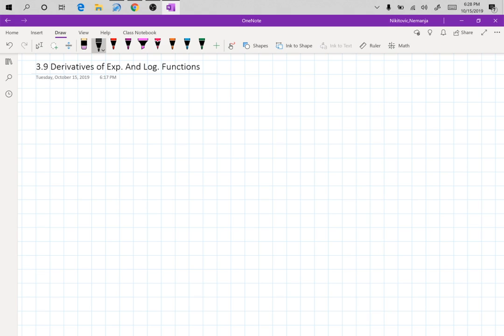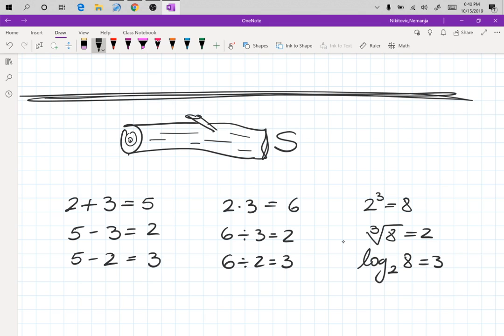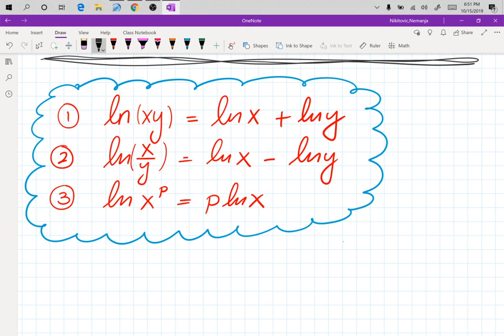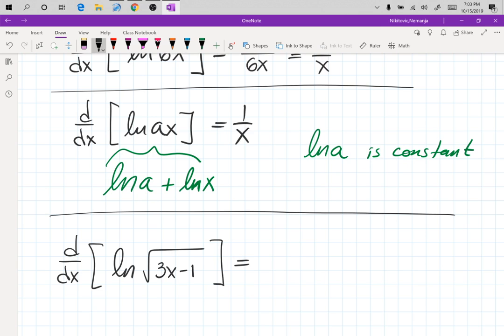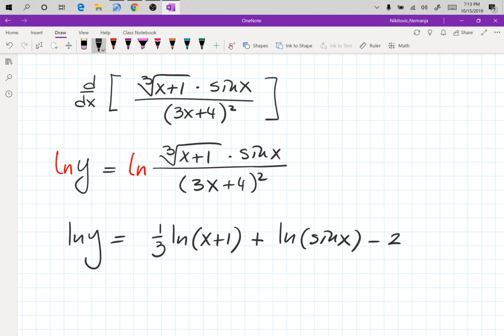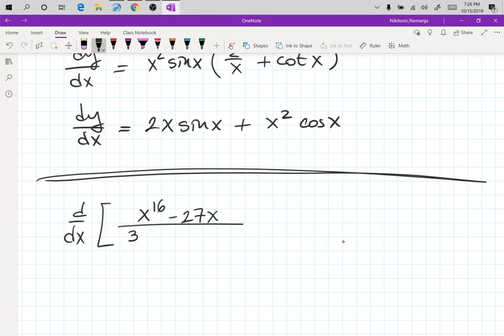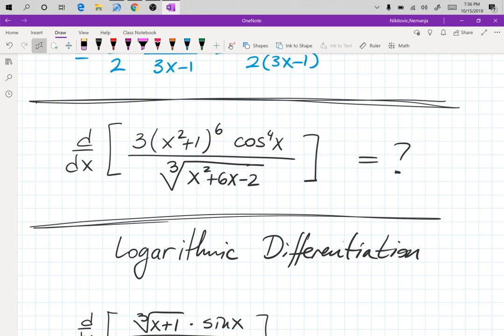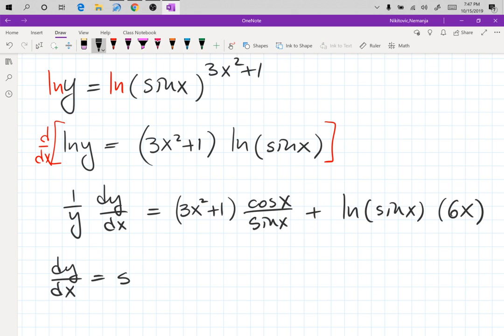Nemanja Nikitovic Live Stream (Calculus1 3.9 Derivatives of Exp. And Log. Functions)